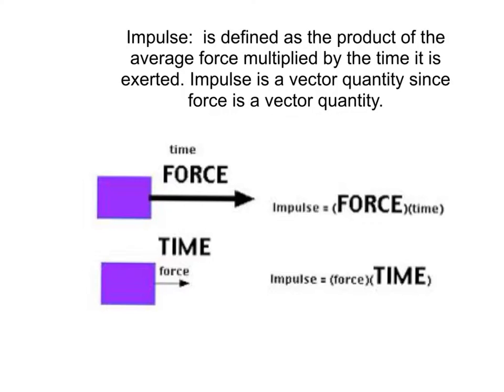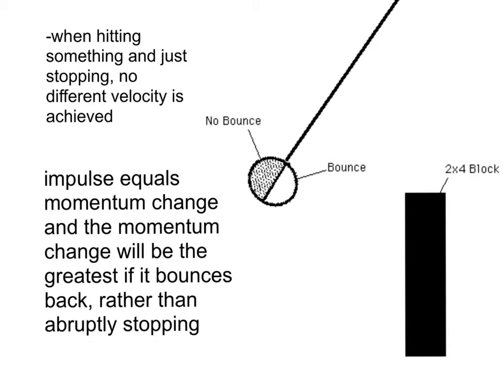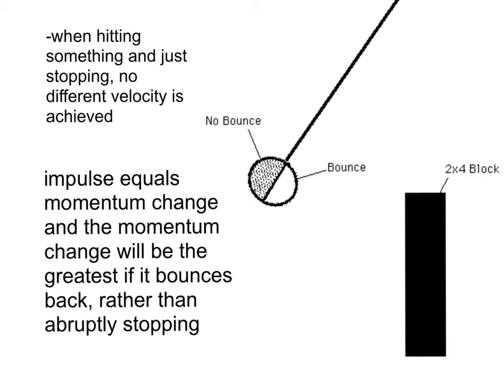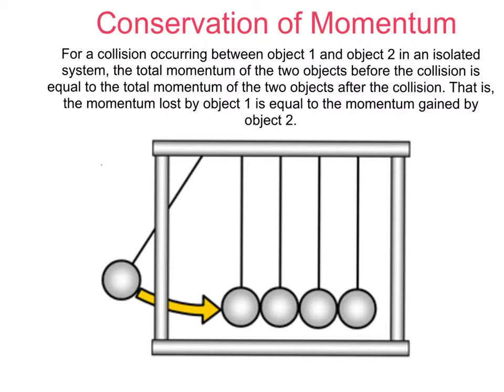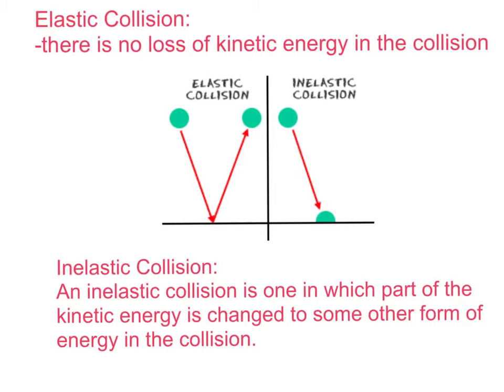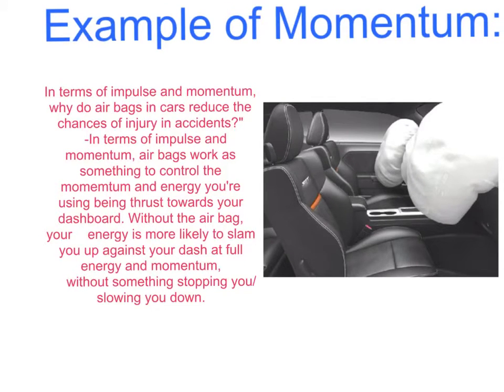Made with Explain Everything